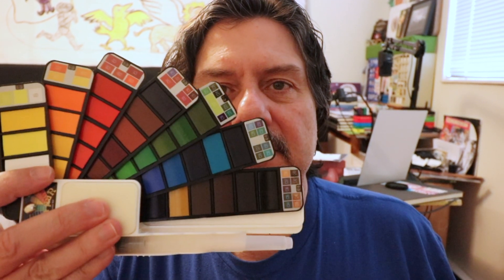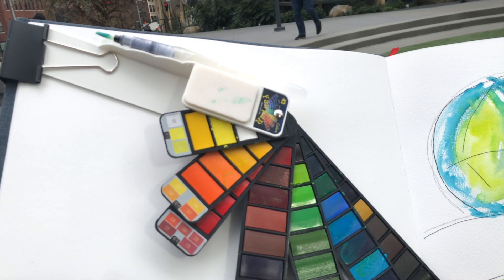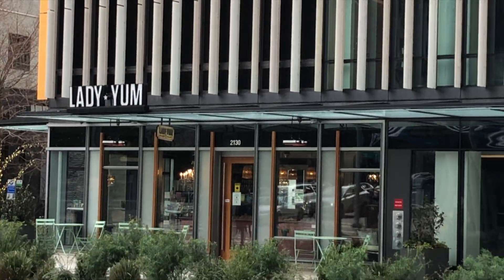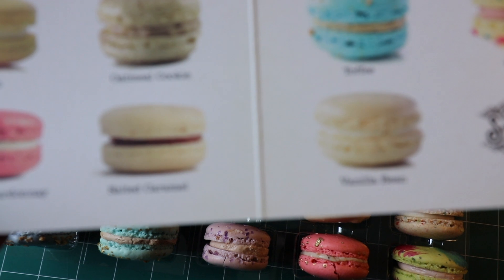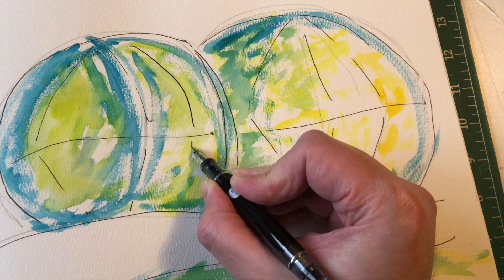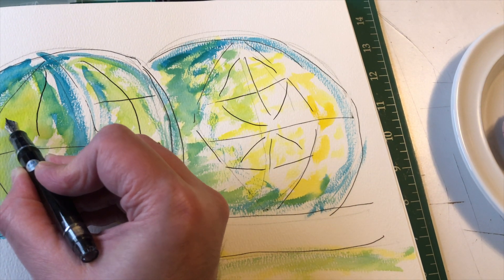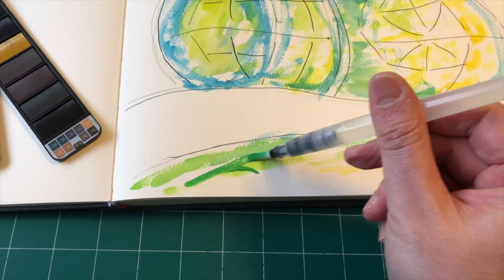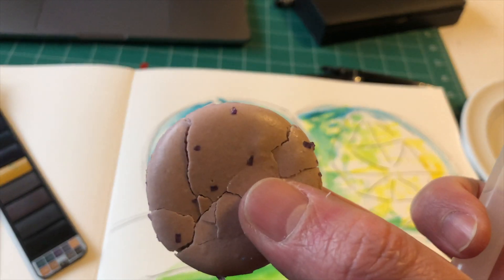Urban Sketching | The Spheres/Seattle | 描き方 | কিভাবে আকে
Urban Sketching and Watercolor Using a Fan Pan. We go out and visit the Amazon section of downtown Seattle with a focus on The Spheres and a detour to Lady Yum, the best spot outside of Paris for macarons! I've been meaning to take out my Fan Pan watercolor set and so here's a look at it in action. This is part of an ongoing exploration where we go beyond doodles and engage with pathways into how to draw and paint.